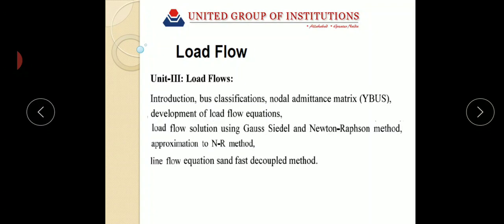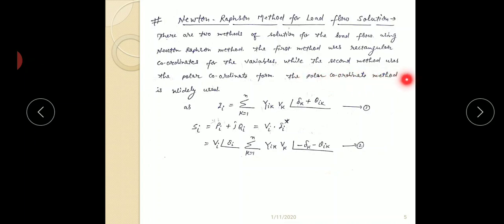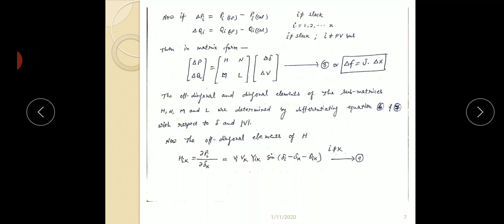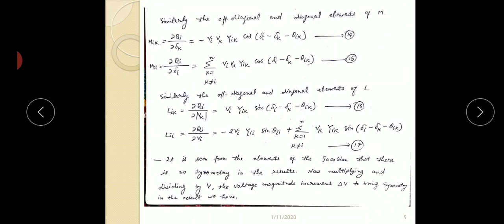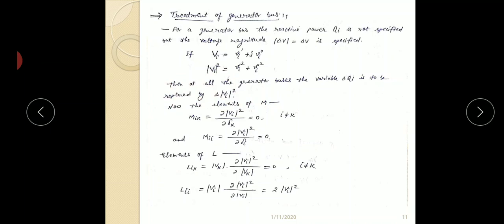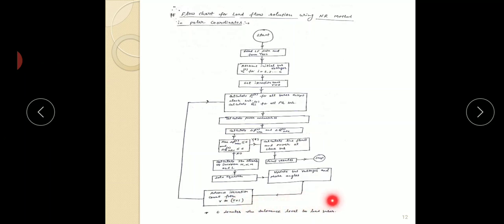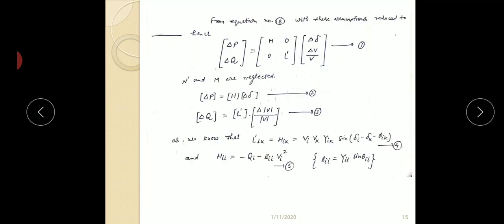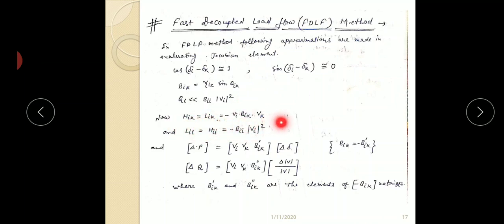PSA Unit 3 ( Newton Raphson Method)